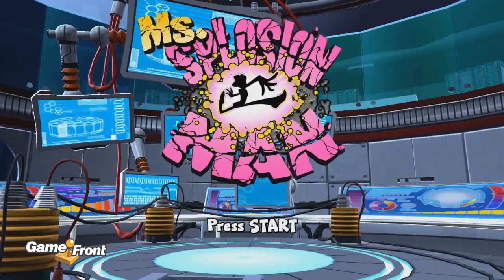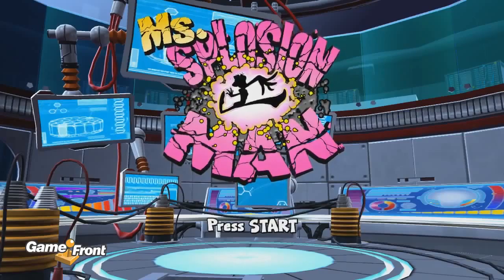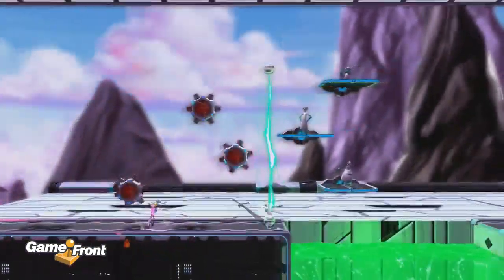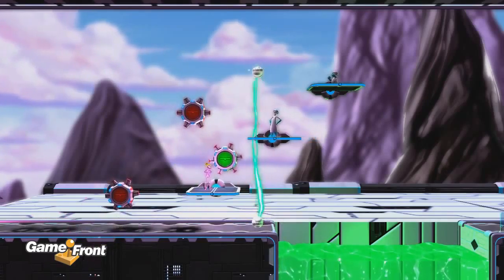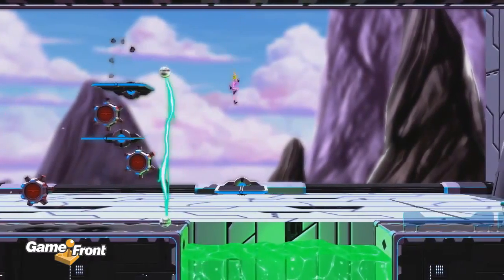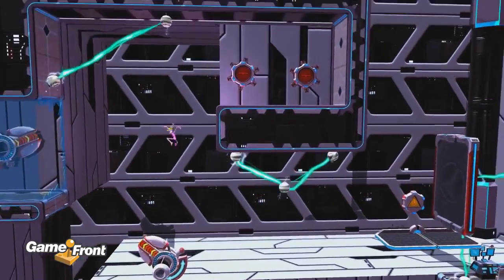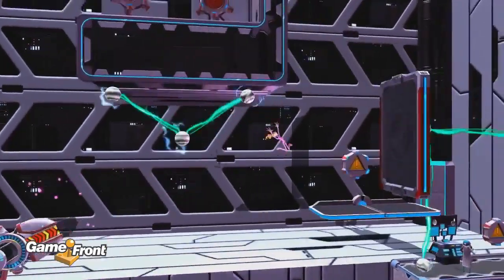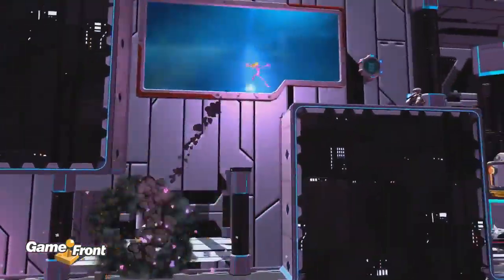Ms Splosion Man Walkthrough Part 4 World 1 4